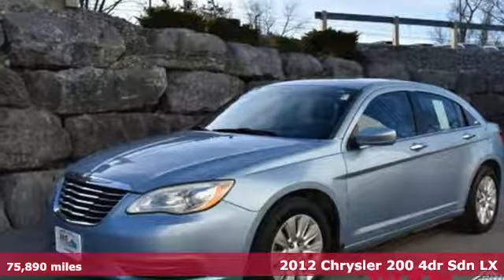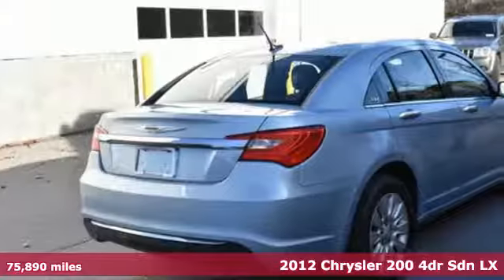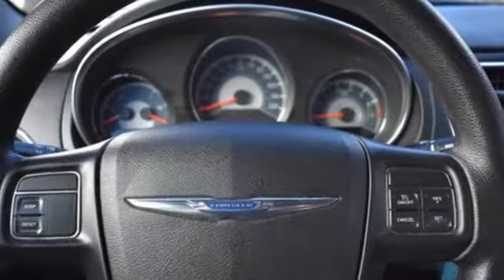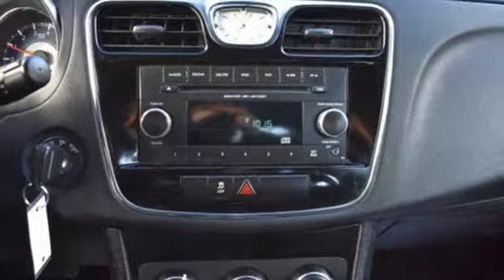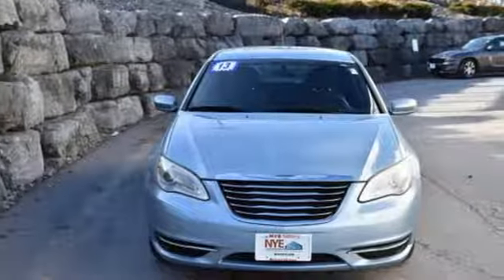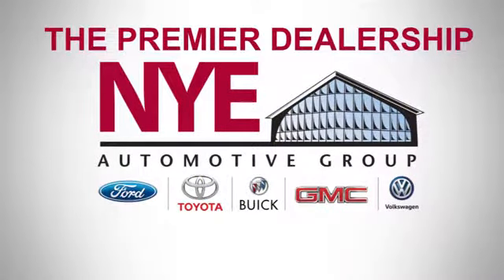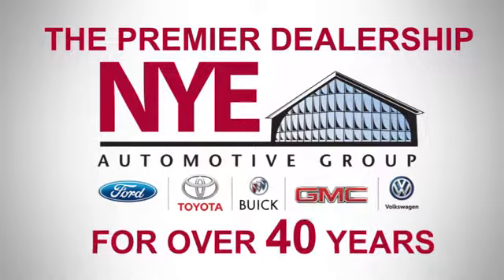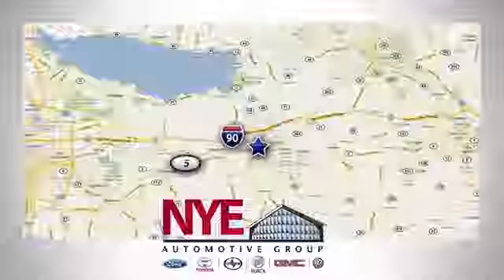2012 Chrysler 200 Utica NY Oneida, NY CT0140A - SOLD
Year: 2012
Make: Chrysler
Model: 200
Trim: LX
Engine: 4 Cyl. 2.4L
Transmission: Automatic
Color: Crystal Blue Pearl
Interior: Black
Mileage: 75890
Stock #: CT0140A
VIN: 1C3CCBAB8CN320341

Address:
1441 Genesee St.